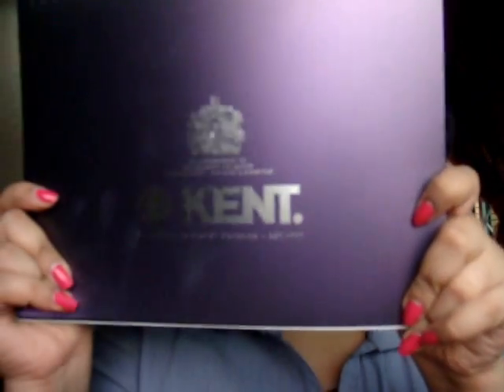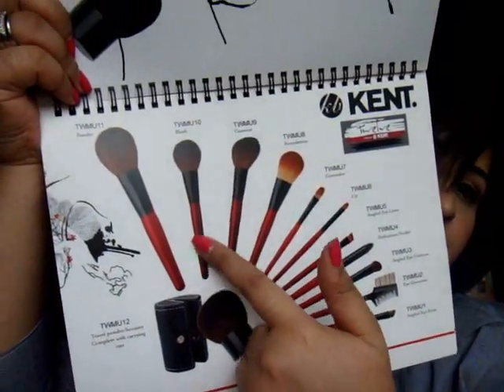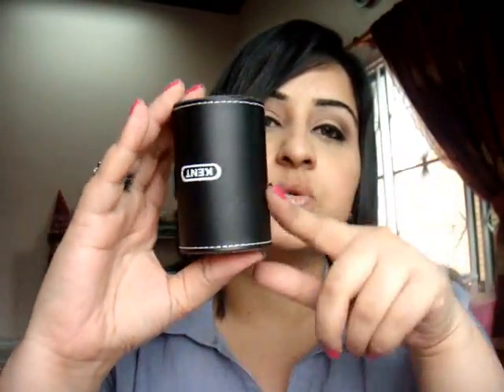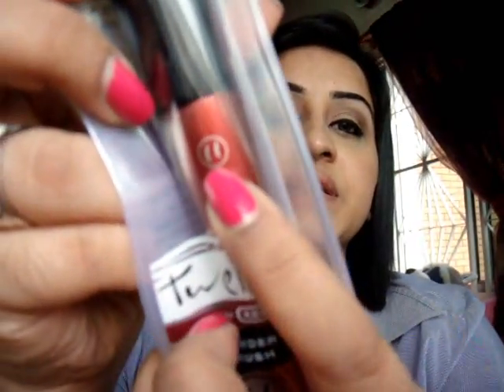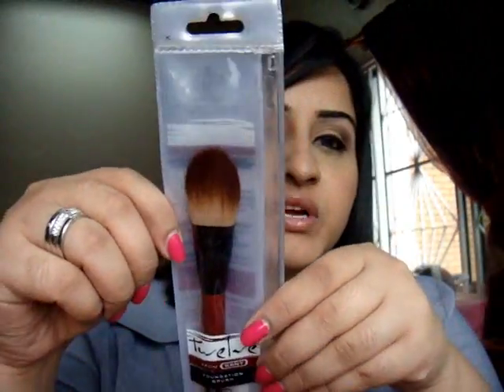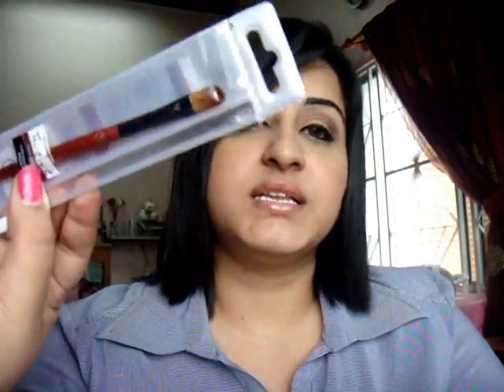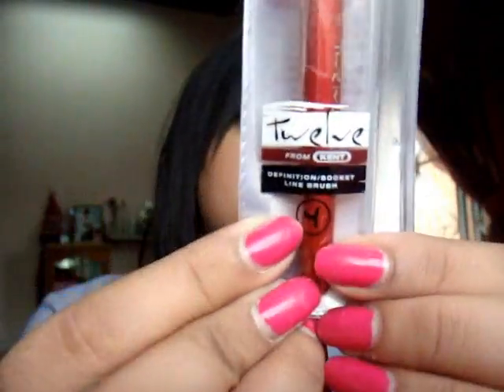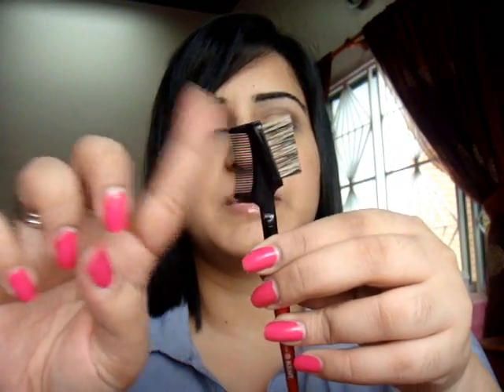KentBrushes (Partial Review)